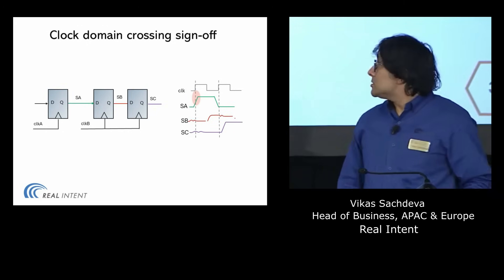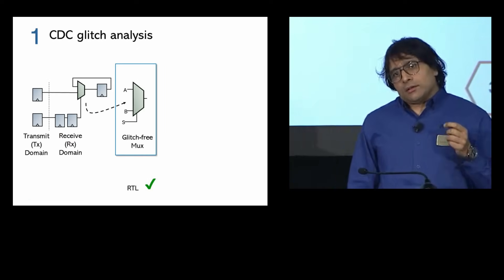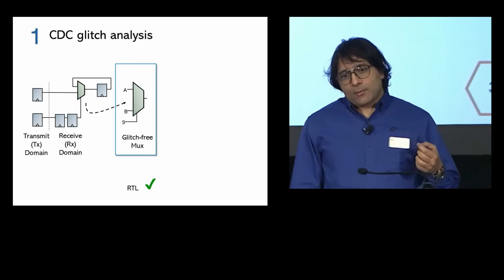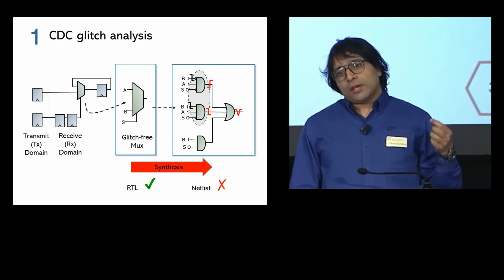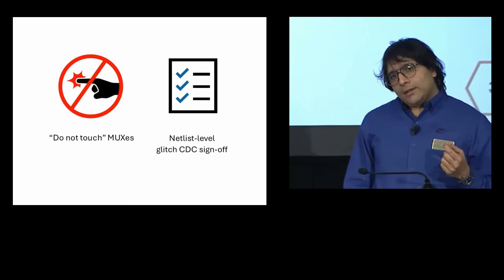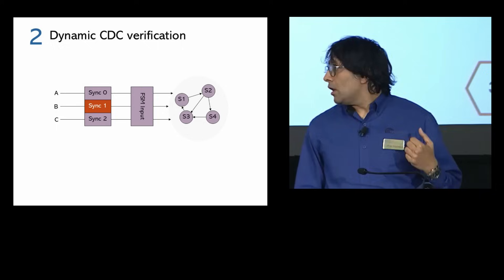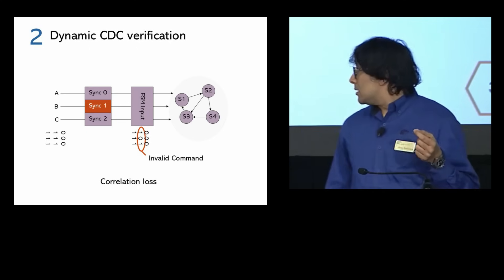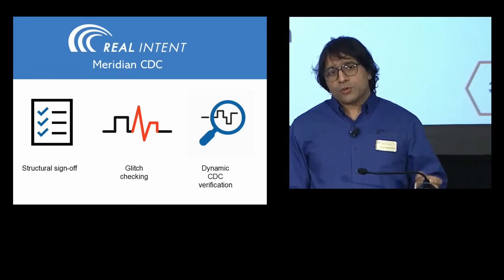Advanced CDC sign-off methodology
Real Intent's Vikas Sachdeva presents two key elements for advanced CDC sign-off: 1) Glitch analysis and 2) Dynamic CDC verification.  For information on Real Intent's Meridian CDC, please